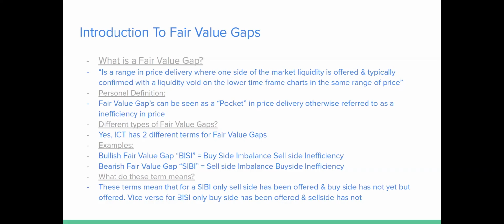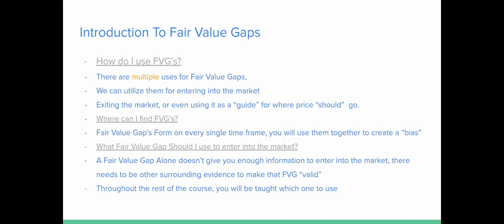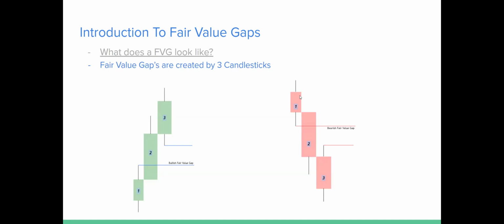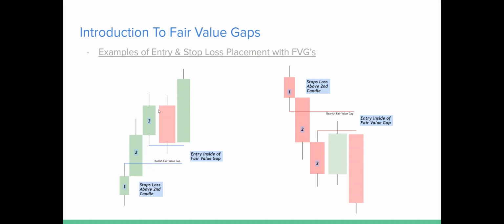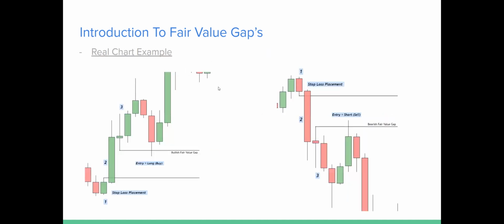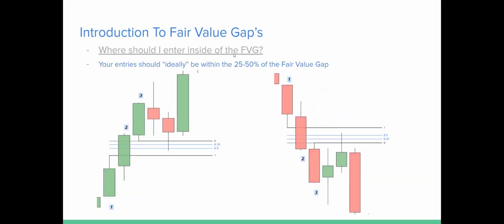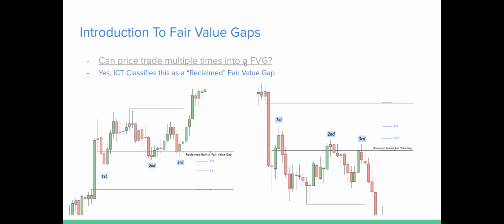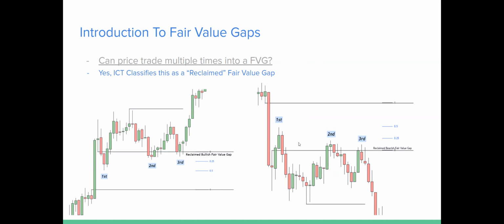🟥COMPLETE ICT BEGINNERS COURSE (EPISODE #5)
CREDIT: ICT (INNERCIRCLETRADER)

MYFUNDEDFUTURES SAVE AN EXTRA 5% with CODE "CJTRADES"